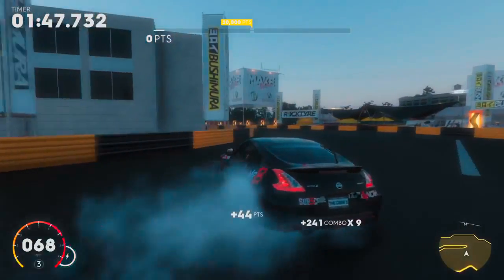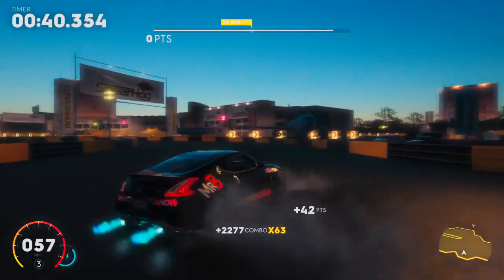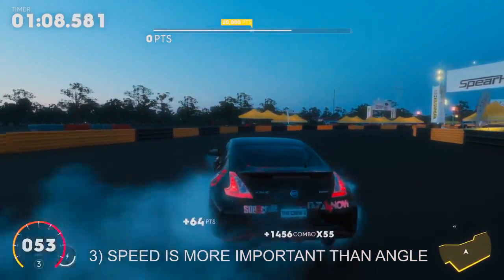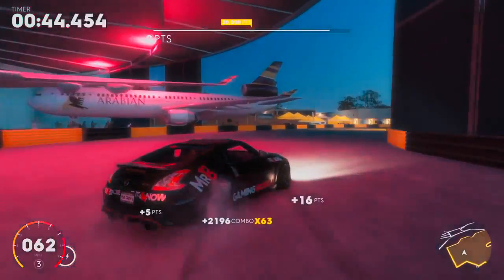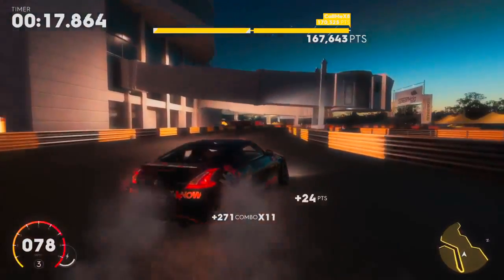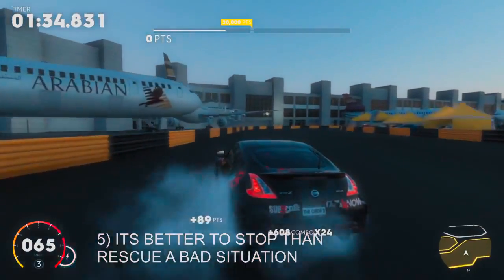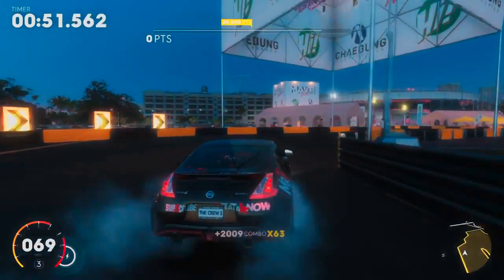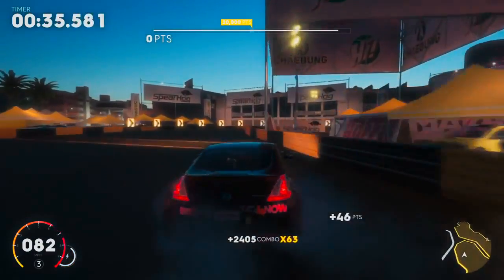TOP TEN DRIFT TIPS || THE CREW 2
Drifting in The Crew 2 can be tricky but if you follow these top ten tips, you will drift like a god in no time.

apologies for the sound being out of sync in some places, im working with new equipment lol

Want to have a bit of fun?  Say hello on Twitter!

Official Channel Investor - Mr B Sullivan